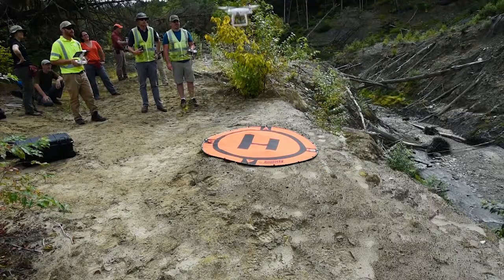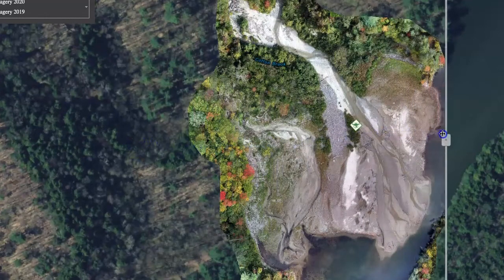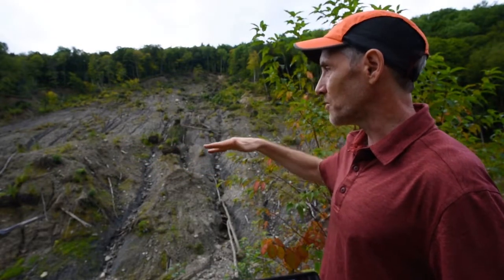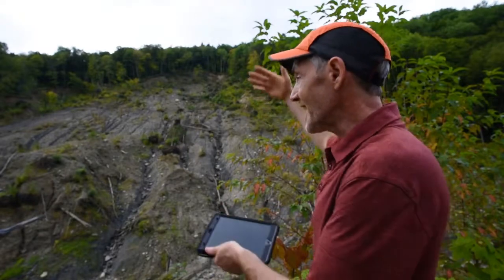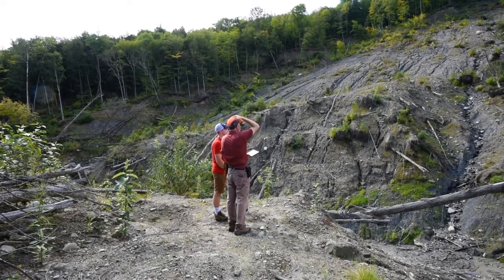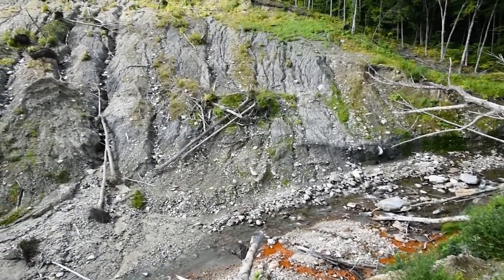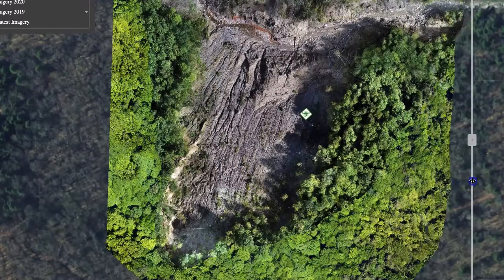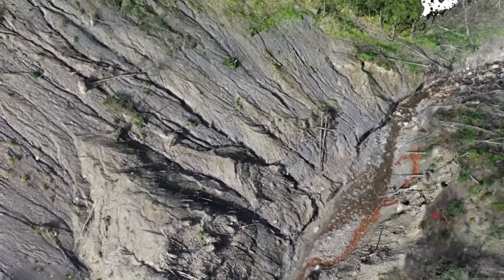Landslide Lookout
A team of geologists, drone pilots and researchers including professor Keith Klepeis are capturing more than just a few pretty pictures on this Waterbury hillside. From above, they're mapping a 2019 landslide to collect data that could prevent future slides and save lives.

Video by: Joshua Brown and Ian Thomas Jansen-Lonnquist